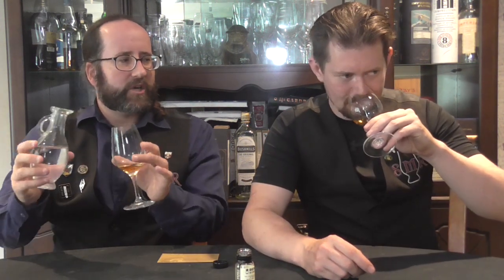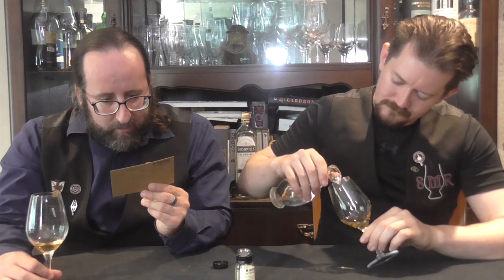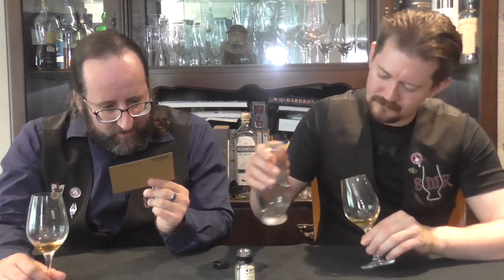The Perspective Series One, 21 Year Old Blended Scotch Whisky from Berry Brothers & Rudd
A peculiar proposition from indie bottlers BBR here.  A one-off 21 year old blend with sherry matured Speyside malts at it's core.  Exceptional stuff too, as it happens.